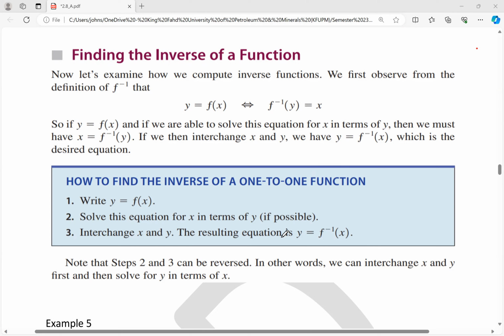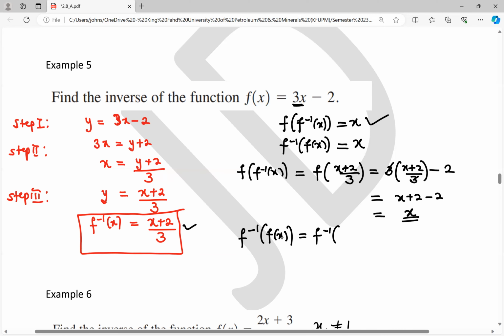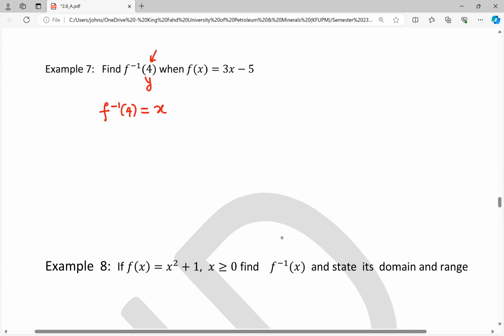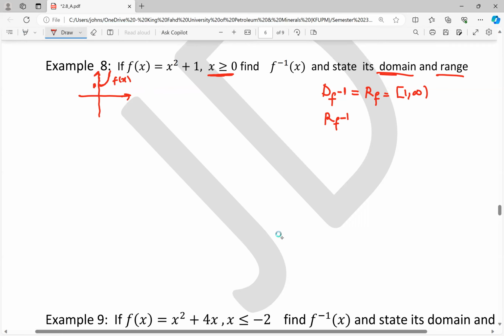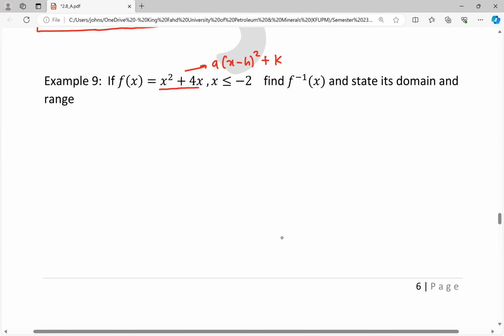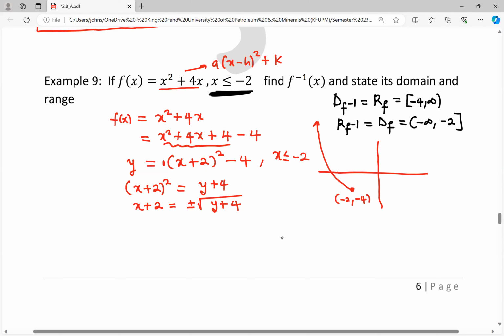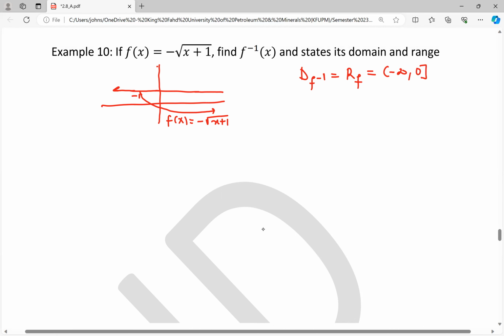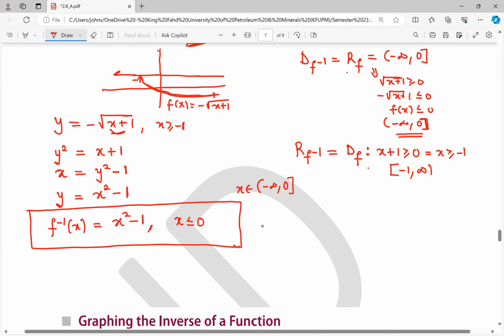2. 8_ Part 3( Finding the inverse of functions)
This video illustrates with several examples how to find the inverse of functions, its domain and range.